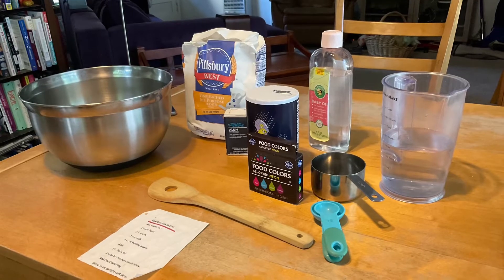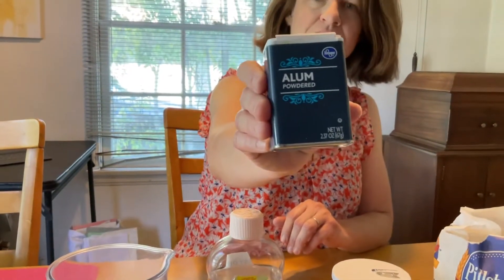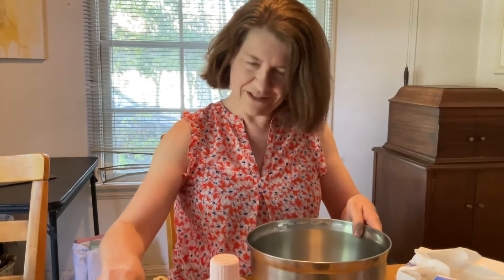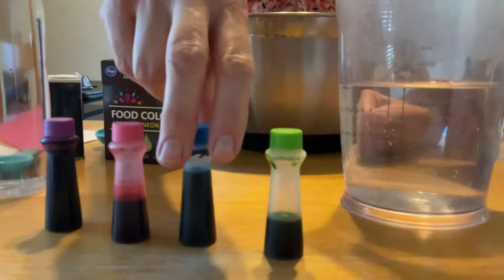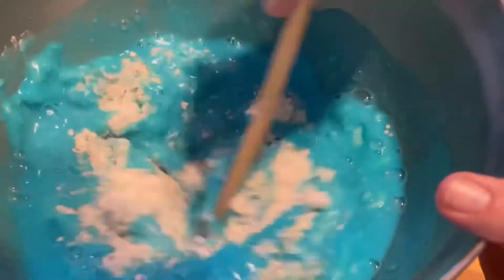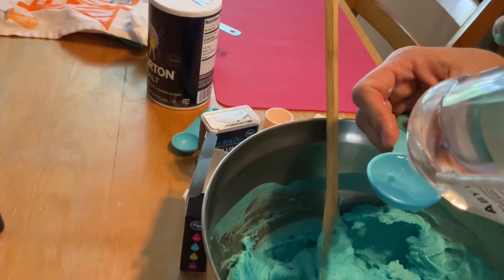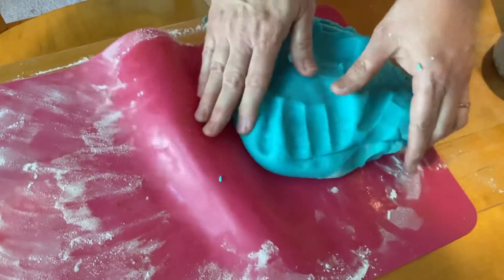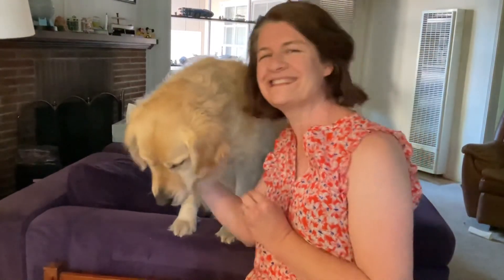Hey Preschoolers, Let’s Make Playdough with Teacher Tekla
We make playdough.